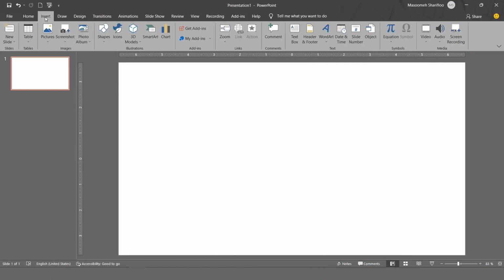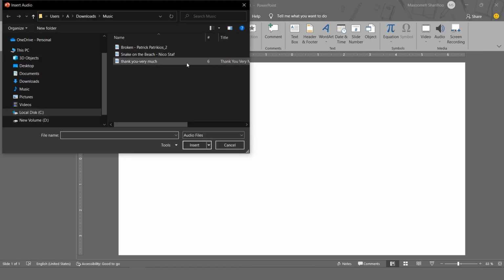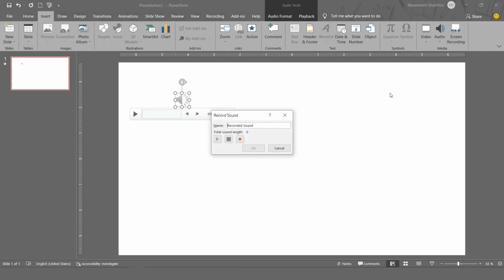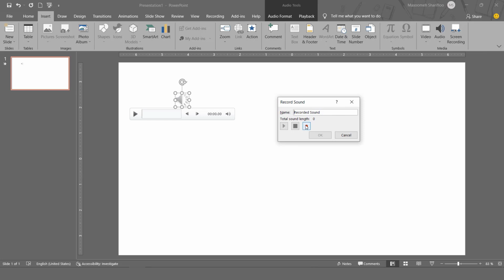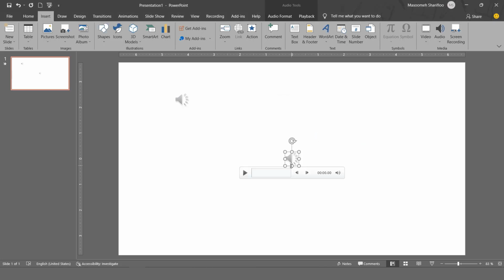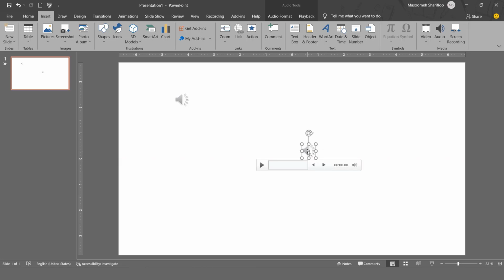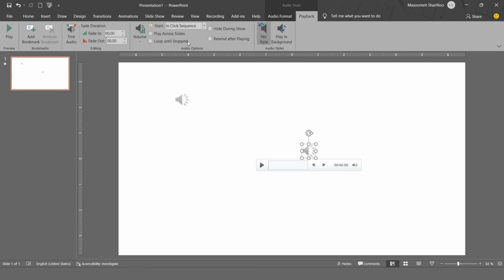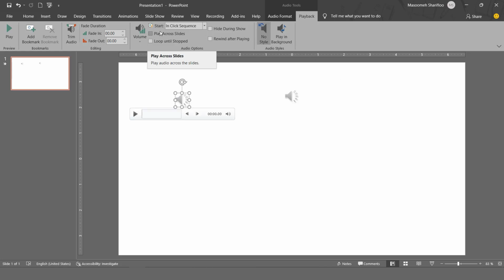Insert Tab: Audio / PowerPoint Tutorial Series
In this video, we dive into the "Audio" feature in the Insert tab of Microsoft PowerPoint. Whether you're adding background music, embedding voiceovers, or including sound effects, this feature will help you create a more engaging and dynamic presentation.

🎯 Watch Until the End: Stick around for our special tips and tricks at the end of the video, where we cover advanced audio features and troubleshooting advice to ensure your sound elements work seamlessly with your presentation. These insights will help you maximize the impact of your audio and elevate your PowerPoint skills.

Ready to make your presentations more interactive with audio? Click play and let’s get started!